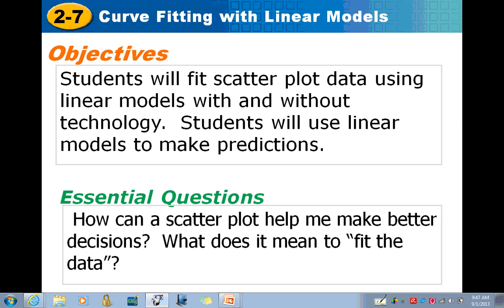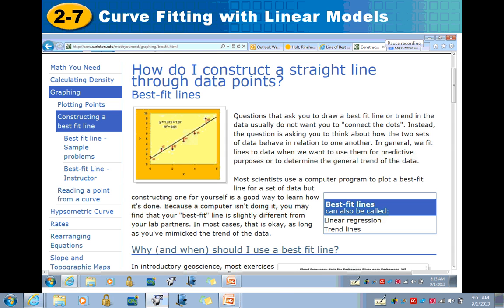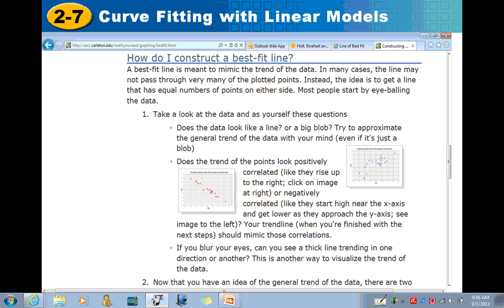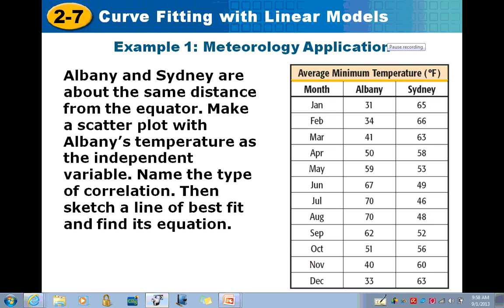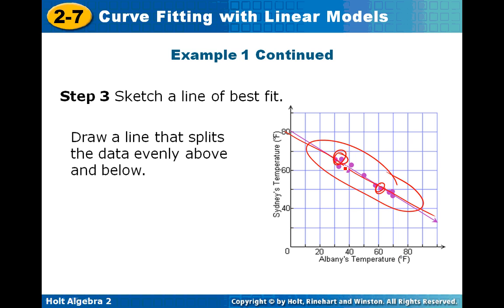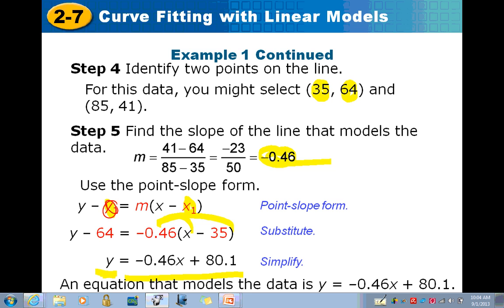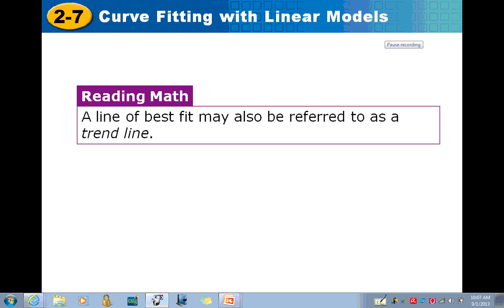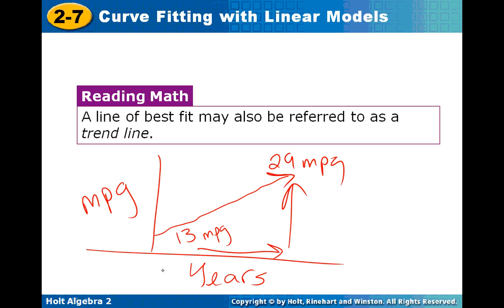line of best fit holt jazzed up